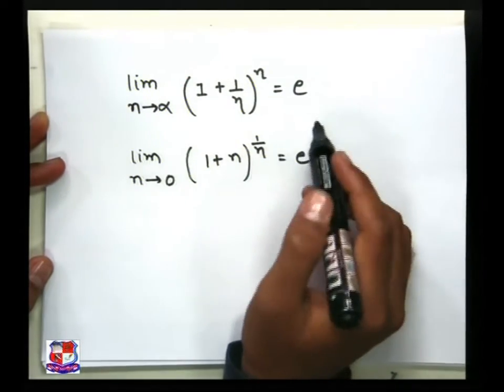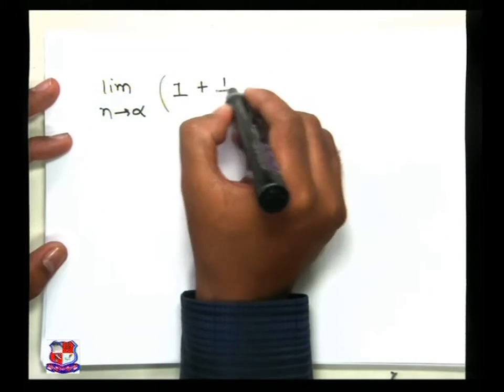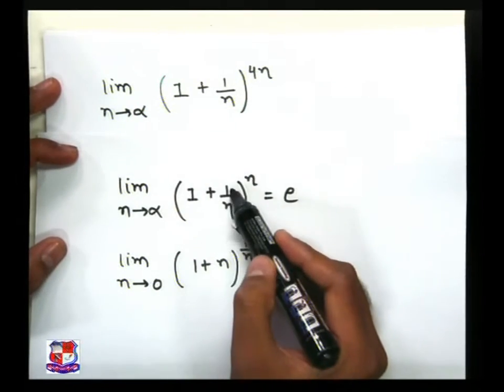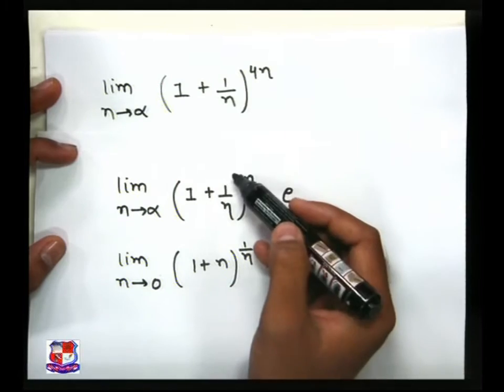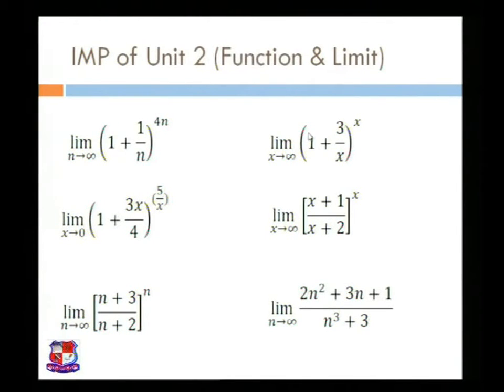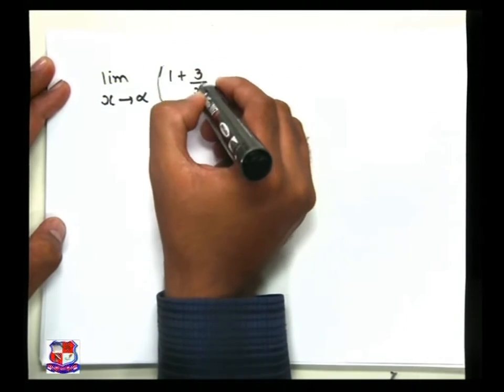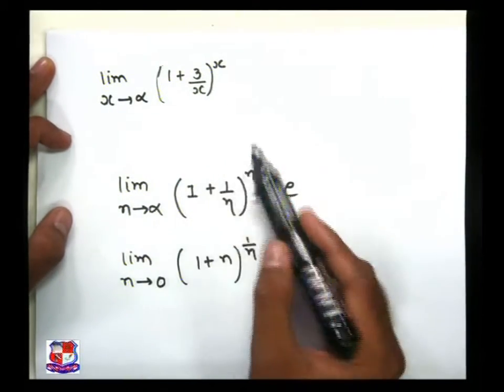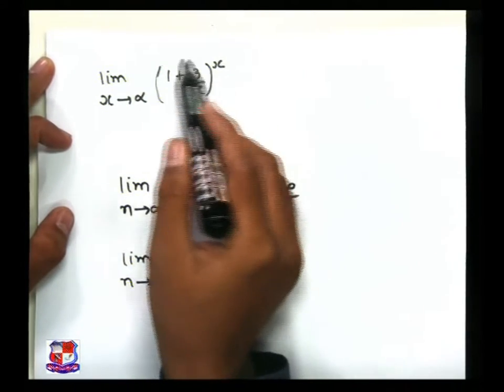Niraj Bhadresha Advanced Mathematics Functions & Limit 1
Niraj Bhadresha- Atmiya Institute of Technology & Science for Diploma Studies , Rajkot- Advanced Mathematics- Functions & Limit- Important Problems of Functions & Limit.